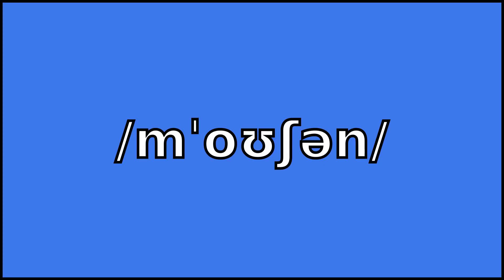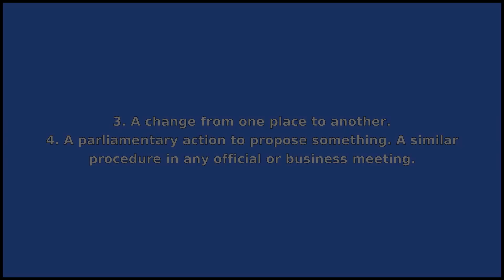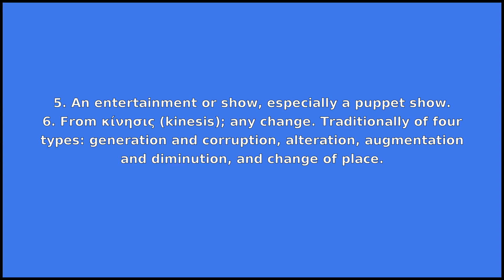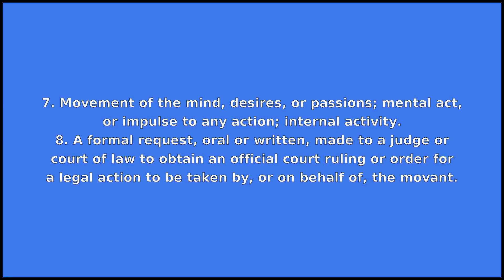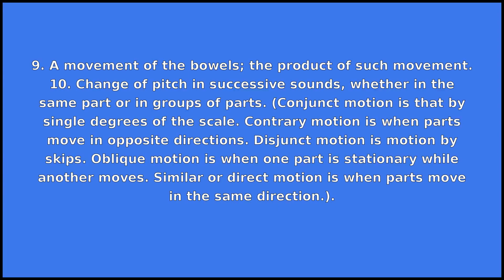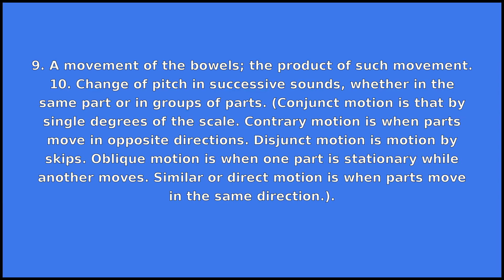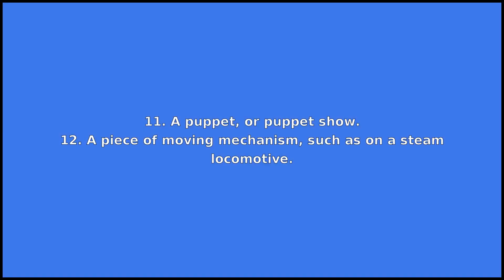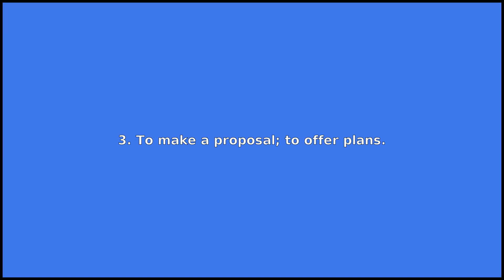MOTION - Meaning and Pronunciation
How to pronounce motion?

This video provides examples of American English pronunciations of motion by male and female speakers.
In addition, it explains the meaning of motion through a dictionary definition and several visual examples.

IPA Transcription of motion is /mˈoʊʃən/.

Definition of motion according to Wiktionary:
motion can be a noun or a verb

As a noun motion can mean:
1. A state of progression from one place to another.
2. A change of position with respect to time.
3. A change from one place to another.
4. A parliamentary action to propose something. A similar procedure in any official or business meeting.
5. An entertainment or show, especially a puppet show.
6. From κίνησις (kinesis); any change. Traditionally of four types: generation and corruption, alteration, augmentation and diminution, and change of place.
7. Movement of the mind, desires, or passions; mental act, or impulse to any action; internal activity.
8. A formal request, oral or written, made to a judge or court of law to obtain an official court ruling or order for a legal action to be taken by, or on behalf of, the movant.
9. A movement of the bowels; the product of such movement.
10. Change of pitch in successive sounds, whether in the same part or in groups of parts. (Conjunct motion is that by single degrees of the scale. Contrary motion is when parts move in opposite directions. Disjunct motion is motion by skips. Oblique motion is when one part is stationary while another moves. Similar or direct motion is when parts move in the same direction.).
11. A puppet, or puppet show.
12. A piece of moving mechanism, such as on a steam locomotive.

As a verb motion can mean:
1. To gesture indicating a desired movement.
2. To introduce a motion in parliamentary procedure.
3. To make a proposal; to offer plans.

If you'd like to test your pronunciation of motion, check out Accent Hero's real-time pronunciation feedback tool: